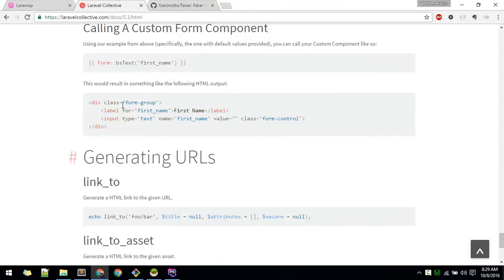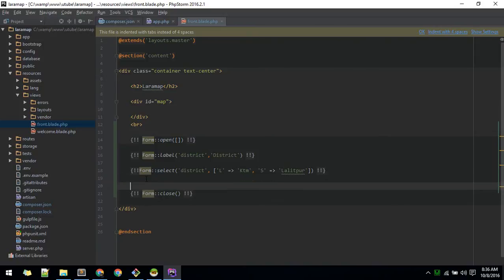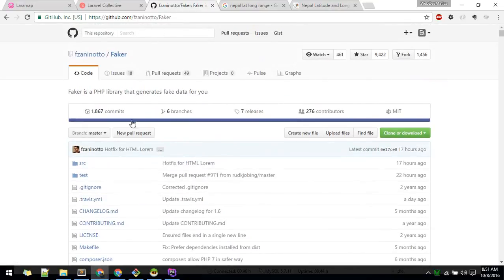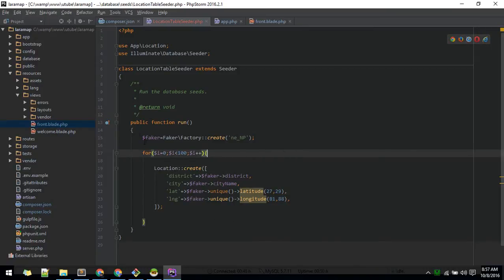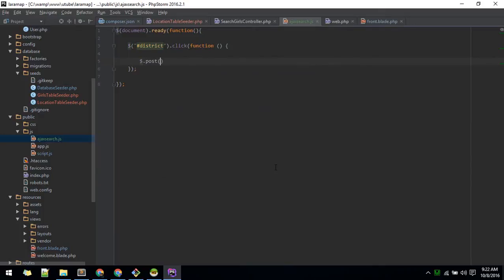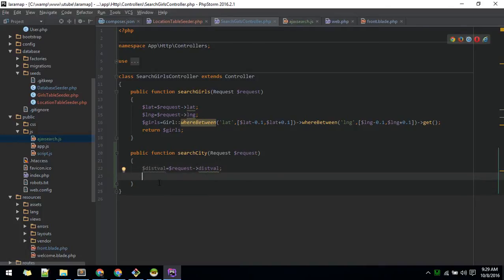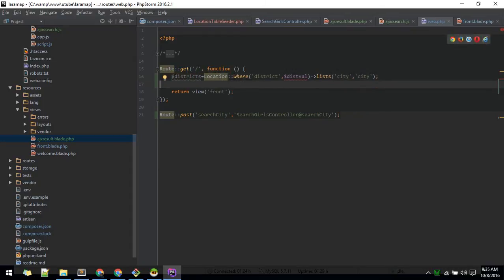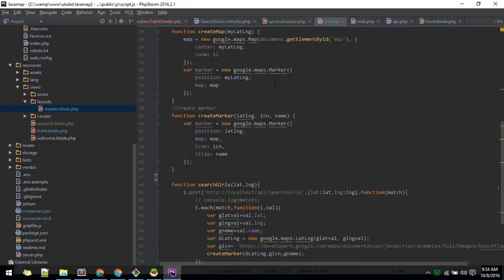Laramap 06 : Seeding the database with faker and making dropdowns